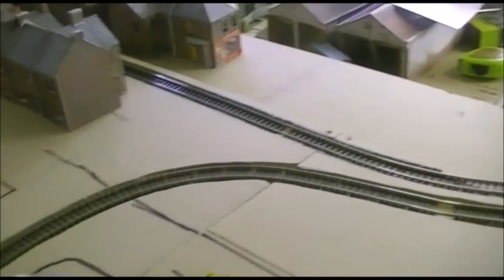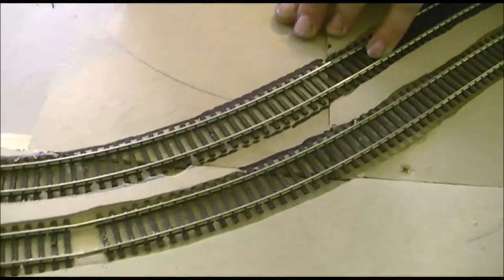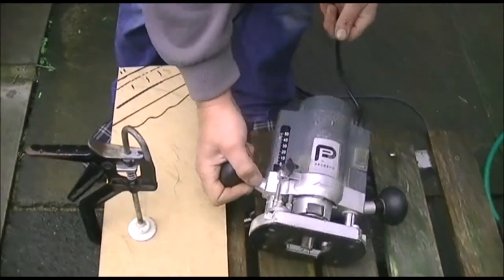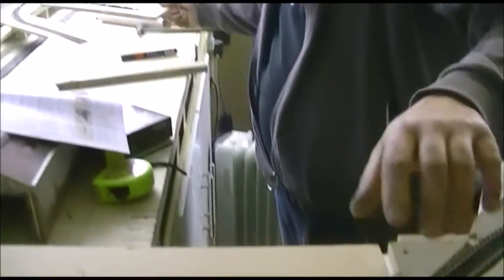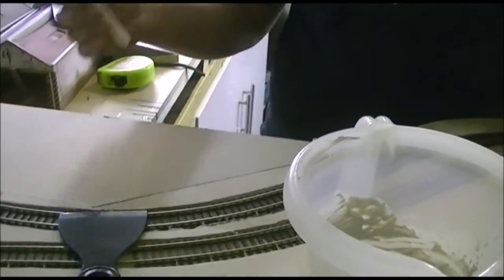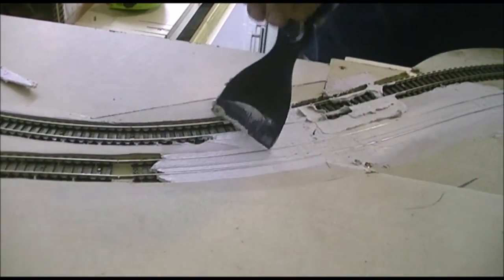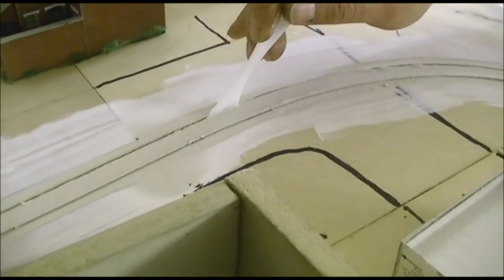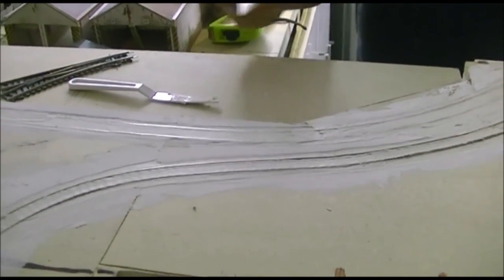How to lay tram lines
This is a video describing to you how we have done our tram tracks that run through our town and also a walkthrough tutorial if you wish to attempt it in the same way. although messier it is a little easier than some other methods we have looked into. we really hope this is helpful to you.